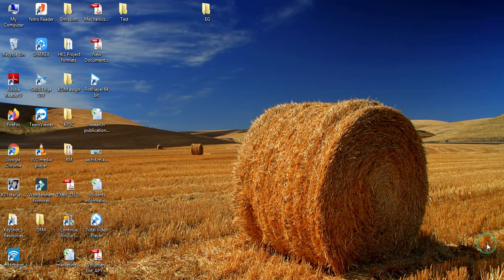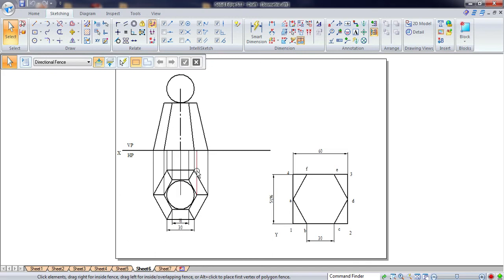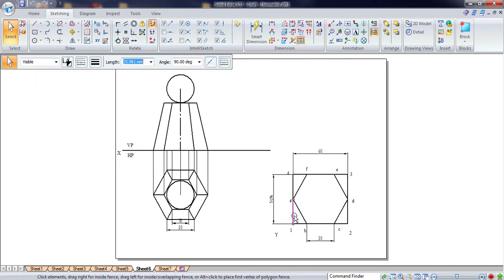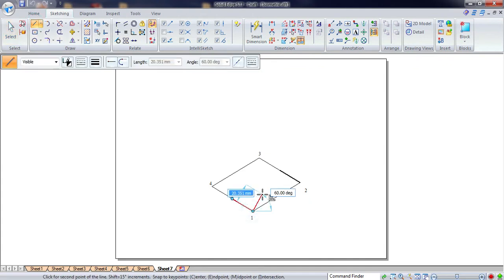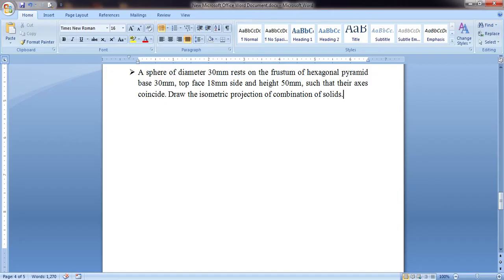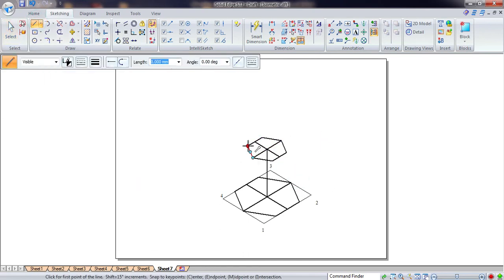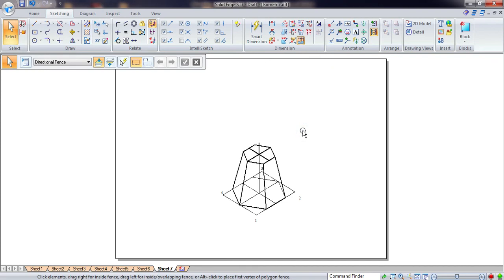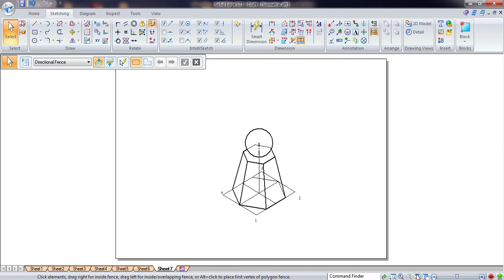Isometric Projection #8 by By Prof Vinayak Koppad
In this video Prof Vinayak Koppad has explained the isometric projection of combination of two solids i.e frustum of hexagonal pyramid and sphere.